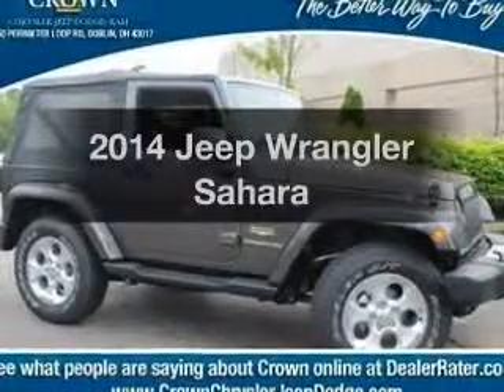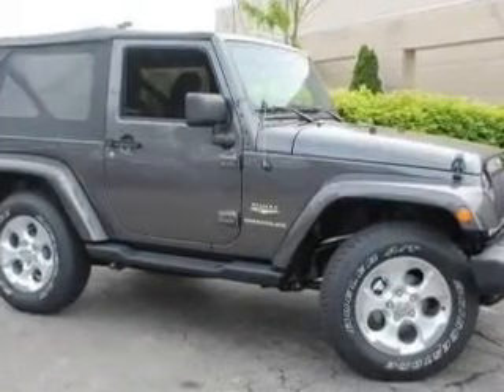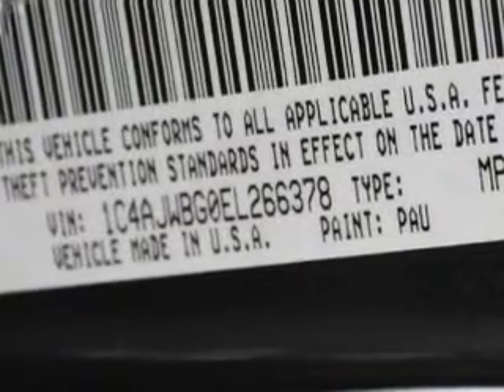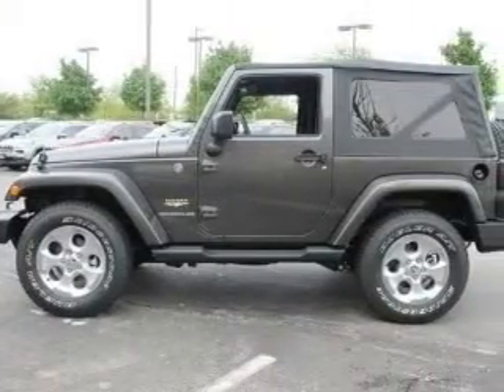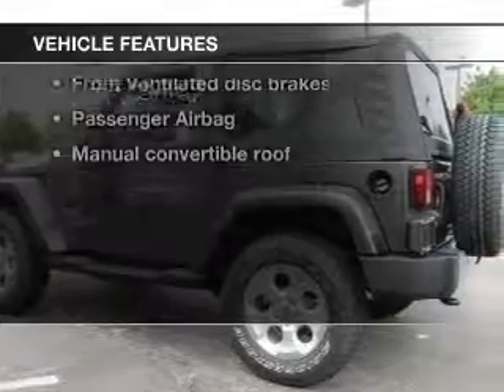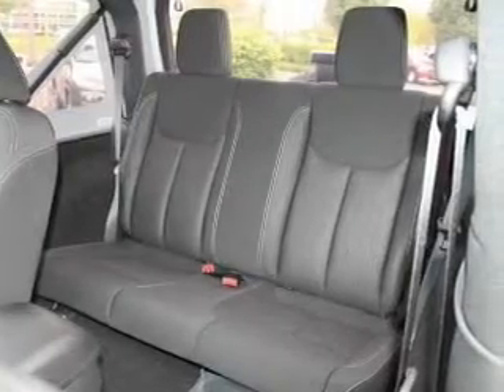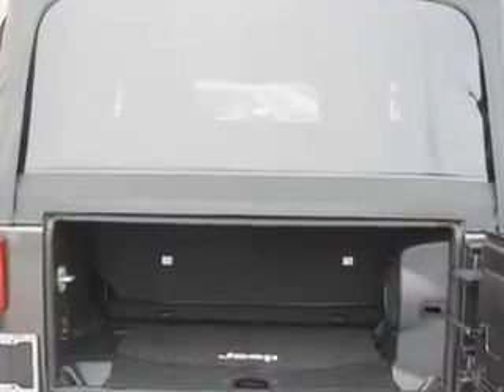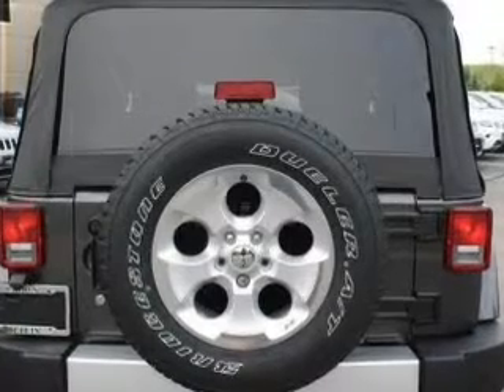2014 Jeep Wrangler - Columbus OH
Year: 2014
Make: Jeep
Model: Wrangler
Trim: Sahara
Engine: 3.6 liter 6 cylinder 24 valve
Transmission: 5-Speed Automatic
Color: Gray
Mileage: 3
Address:
6350 Perimeter Loop Rd